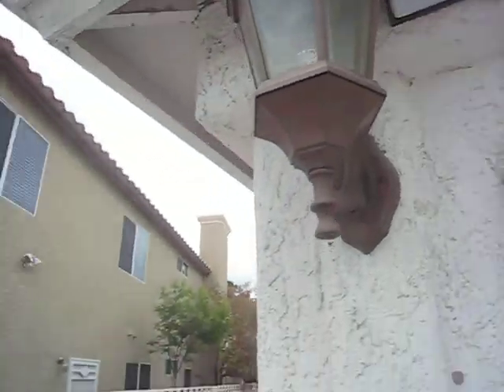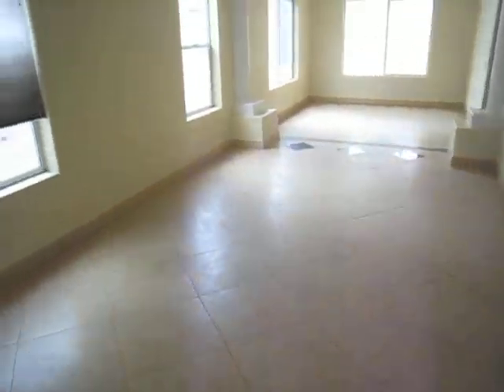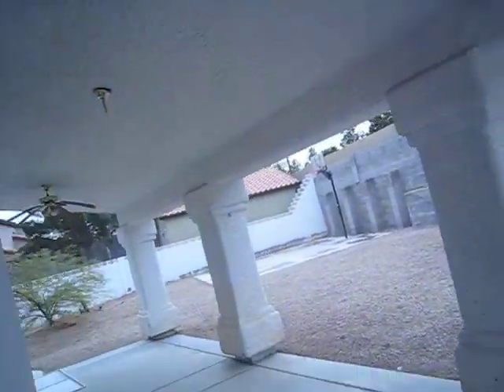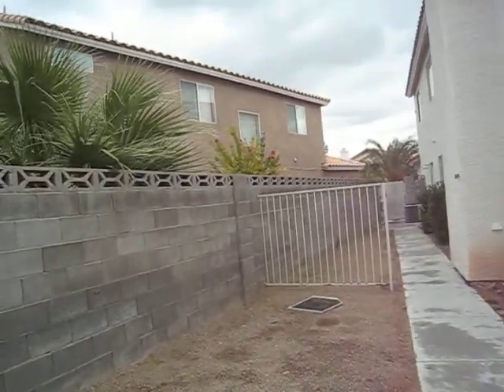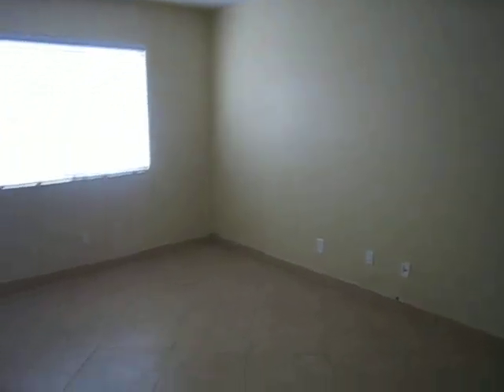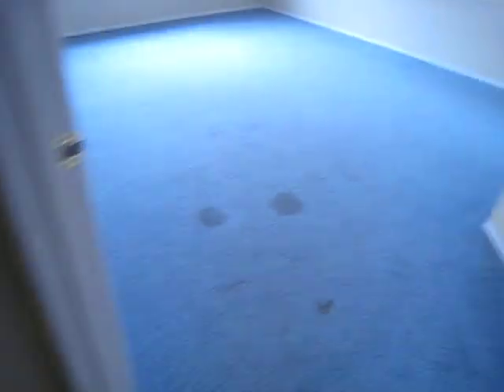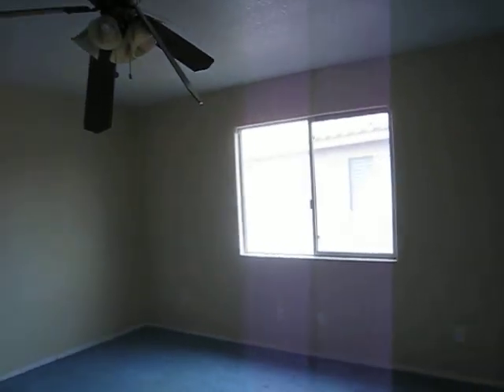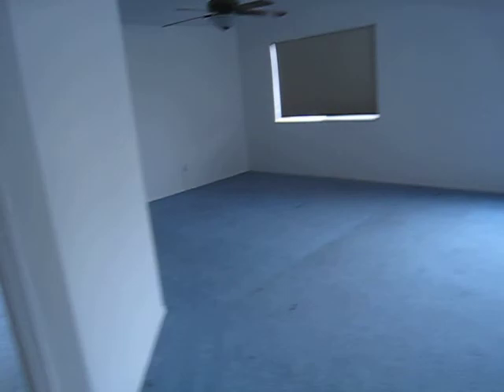1001 Redlands Cr, 89128